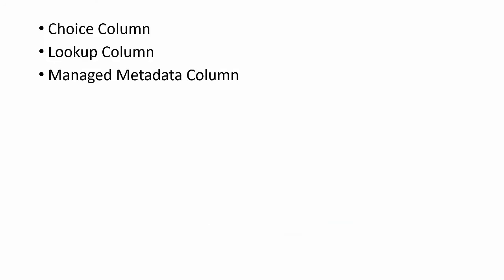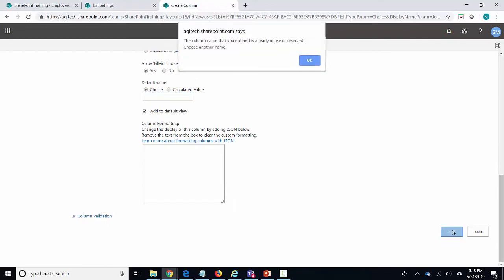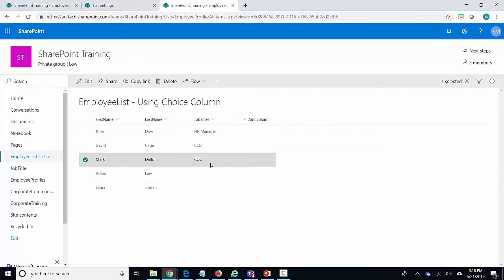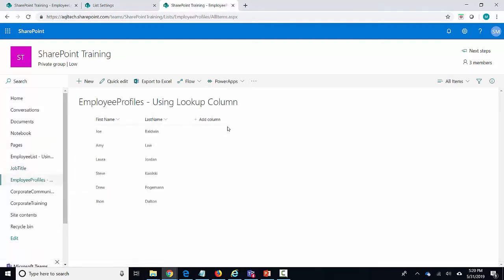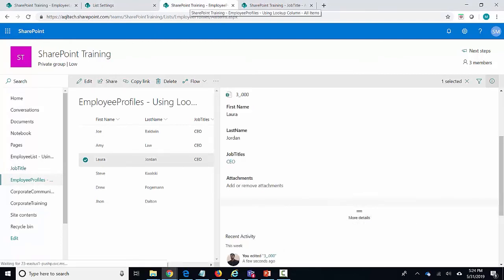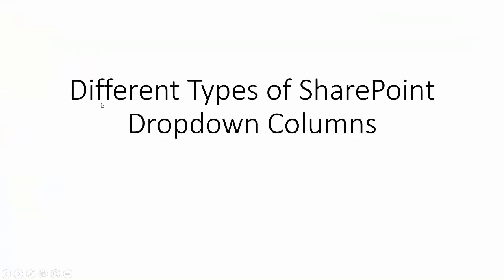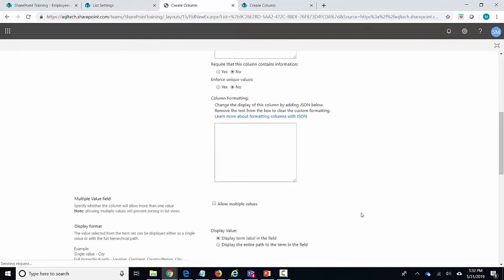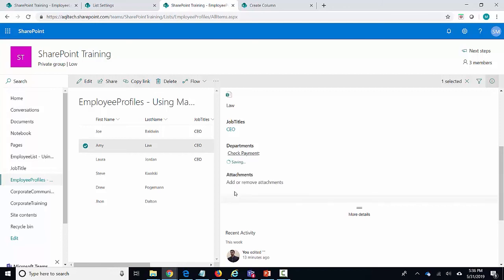Different Dropdown Columns Available in SharePoint | By Sameer Mohammed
In this video I am going to cover the different dropdown columns available in SharePoint which are choice, lookup and managed metadata column. I will demo them in the SharePoint modern UI and also educate you on the differences between them.

Chapters

0:00 - Introduction
0:35 - Choice column
3.10 - Lookup column
7:08 - Managed Metadata column